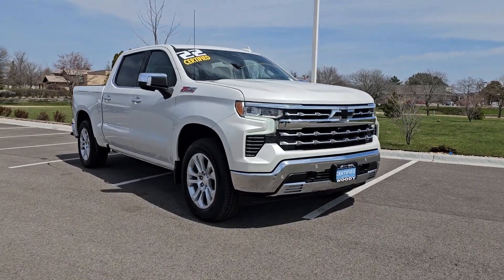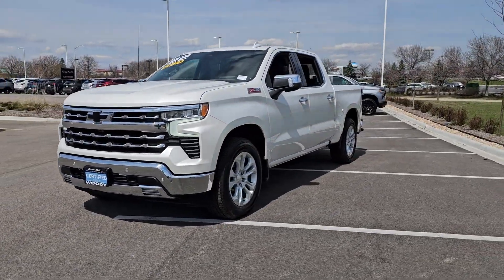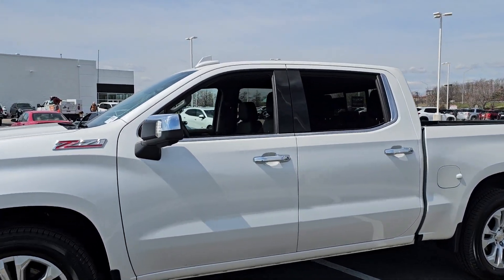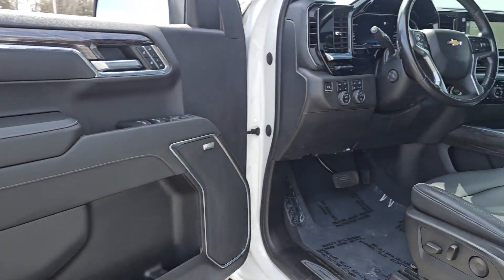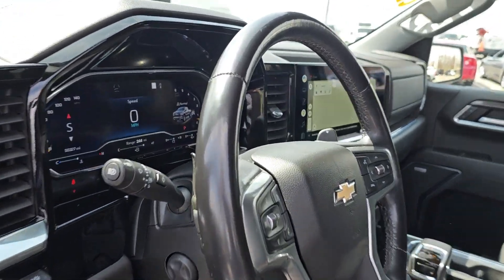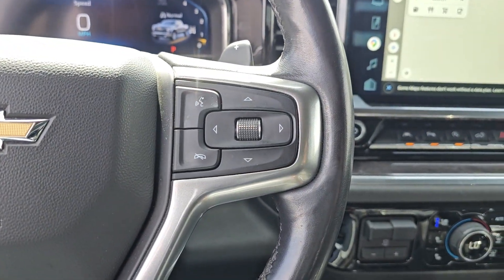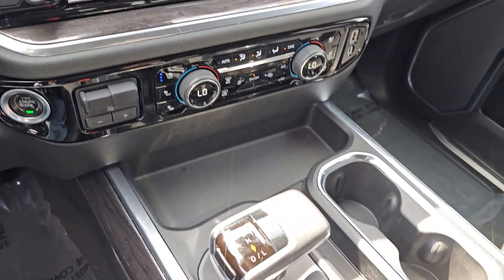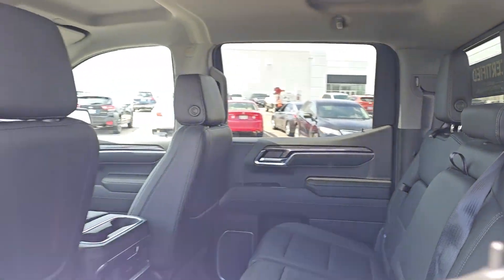2022 Chevrolet Silverado_1500 Gurnee, Libertyville, Northbrook, Kenosha, Waukegan G00513A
Iridescent Pearl Tricoat [LISTING TYPE] 2022 Chevrolet Silverado_1500 LTZ available in Gurnee, Illinois at Woody Buick GMC of Gurnee. Servicing the Gurnee, Libertyville, Northbrook, Kenosha, Waukegan, IL area.

2022 Chevrolet Silverado 1500 LTZ Iridescent Pearl Tricoat Priced below KBB Fair Purchase Price! Certified. Backup Camera Android Auto Apple CarPlay Bluetooth **Rear View Back-Up Camera!** **Back Up Warning Sensors!** **Blind Spot Technology - Never Worry When Changing Lanes Again!!** **V8 Power! - You Wont Be Able To Drive a V6 After This!** ** 4x4 - Never Worry About The Weather! ** ** Heated And Cooled Front Leather Seats! ** ** Heated Rear Leather Seats! ** **Factory Certified Pre-owned Vehicle! ** **Certified By Carfax- NO ACCIDENTS AND ONE OWNER!** **Local Trade In - Never a Rental!** Silverado 1500 LTZ 4D Crew Cab EcoTec3 5.3L V8 10-Speed Automatic 4WD Jet Black Leather 10-Way Power Driver Seat w/Lumbar 10-Way Power Passenger Seat Adjuster w/Lumbar 12.3 Multicolor Reconfigurable Digital Display 120-Volt Instrument Panel Power Outlet 15 Diagonal Multicolor Head-Up Display 2 USB Data Ports 2nd Row Heated Outboard Seats Adaptive Cruise Control Auto-Dimming Inside Rear-View Mirror Auto-Locking Rear Differential Bed View Camera Bluetooth For Phone Chrome Mirror Caps Color-Keyed Carpeting Floor Covering Compass Deep-Tinted Glass Driver Memory Dual Exhaust w/Polished Outlets Dual Rear USB Ports (Charge Only) Electric Rear-Window Defogger Electrical Steering Column Lock Electronic Cruise Control Floor Mounted Center Console Front Frame-Mounted Black Recovery Hooks Front LED Fog Lamps Front Rainsensing Wipers Front Rubberized Vinyl Floor Mats Heated Driver & Front Outboard Passenger Seats Heated Steering Wheel Heavy-Duty Air Filter High Capacity Suspension Package Hill Descent Control Hitch Guidance w/Hitch View Integrated Trailer Brake Controller Keyless Open & Start Leather Wrapped Steering Wheel LED Cargo Area Lighting LTZ Convenience Package LTZ Convenience Package II LTZ Plus Package Off-Road Suspension OnStar & Chevrolet Connected Services Capable Outside Heated Power-Adjustable Mirrors Power Front Passenger Windows w/Express Up/Down Power Front Windows w/Driver Express Up/Down Power Rear Windows w/Express Down Power Sliding Rear Window w/Rear Defogger Power Tailgate Power Tilt & Telescoping Steering Column Preferred Equipment Group 1LZ Premium Bose 7-Speaker Sound System Rear Camera Mirror Rear Rubberized-Vinyl Floor Mats Rear Wheelhouse Liners Remote Vehicle Starter System Safety Package SiriusXM w/360L Standard Tailgate Steering Wheel Audio Controls Technology Package Theft Deterrent System (Unauthorized Entry) Trailering App Trailering Package Universal Home Remote Up-Level Rear Seat w/Storage Package Ventilated Driver & Front Passenger Seats Wireless Charging Wireless Phone Projection Z71 Off-Road Package. 4D Crew Cab 4WD 10-Speed Automatic EcoTec3 5.3L V8 Stop by Woody Buick GMC Gurnee today to schedule a test drive and see for yourself why Woody Buick GMC is Chicagolands most awarded GM dealer! Make sure to take advantage of the best deals and incentives around! We have a 2022 Chevrolet Silverado 1500 LTZ on sale for you!brbrbrChevrolet Certified Pre-Owned Details:brbr  * Warranty Deductible: $0br  * 172 Point Inspectionbr  * Transferable Warrantybr  * Powertrain Limited Warranty: 72 Month/100000 Mile (whichever comes first) from original in-service datebr  * 24 months/24000 miles (whichever comes first) Certified Pre-Owned Scheduled Maintenance Plan and 3 days/150 miles (whichever comes first) Vehicle Exchange Program. SiriusXM 3-month trial subscription.br  * Limited Warranty: 12 Month/12000 Mile (whichever comes first) from certified purchase datebr  * Roadside Assistancebr  * Vehicle History
High Capacity Suspension Package|LTZ Convenience Package|LTZ Convenience Package II|LTZ Plus Package|Preferred Equipment Group 1LZ|Safety Package|Technology Package|Trailering Package|Up-Level Rear Seat w/Storage Package|Z71 Off-Road Package|2 USB Data Ports|7 Speakers|AM/FM radio: SiriusXM with 360L|Dual Rear USB Ports (Charge Only)|Premium audio system: Chevrolet Infotainment 3 Premium|Premium Bose 7-Speaker Sound System|Radio data system|Radio: Chevrolet Infotainment 3 Premium System|SiriusXM w/360L|Steering Wheel Audio Controls|Wireless Phone Projection|Air Conditioning|Automatic temperature control|Electric Rear-Window Defogger|Front dua